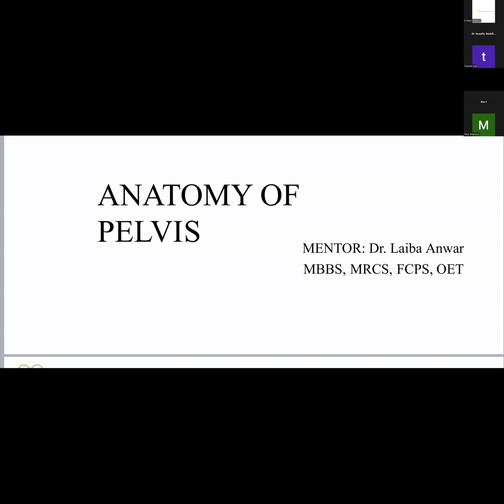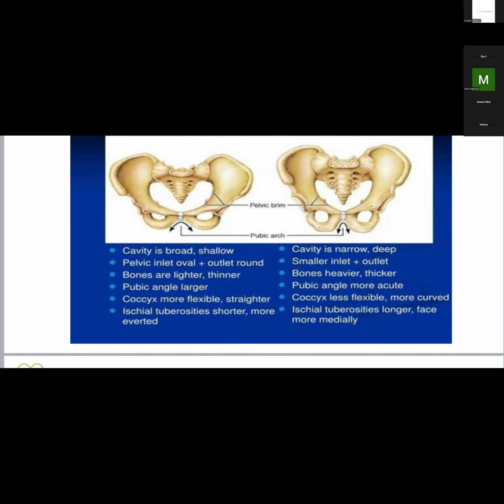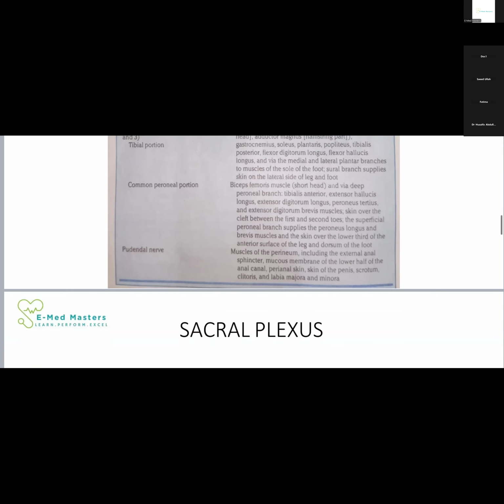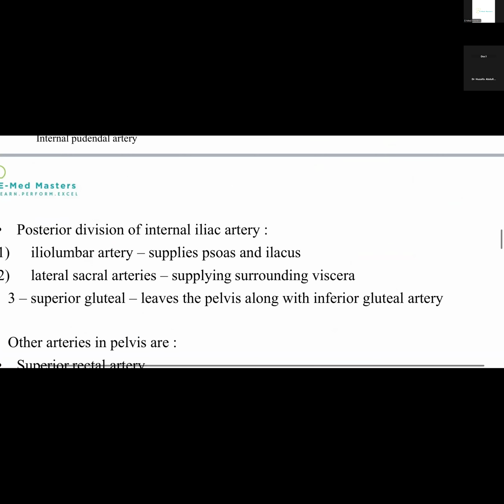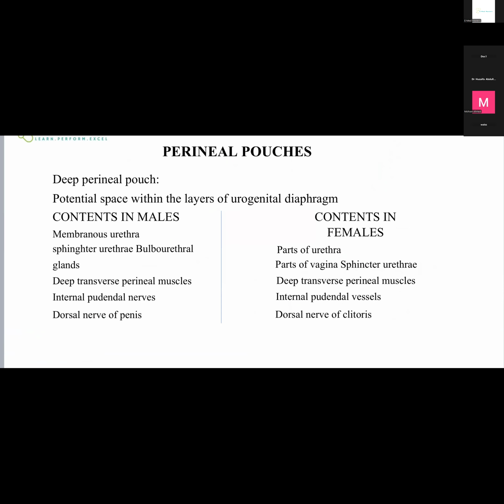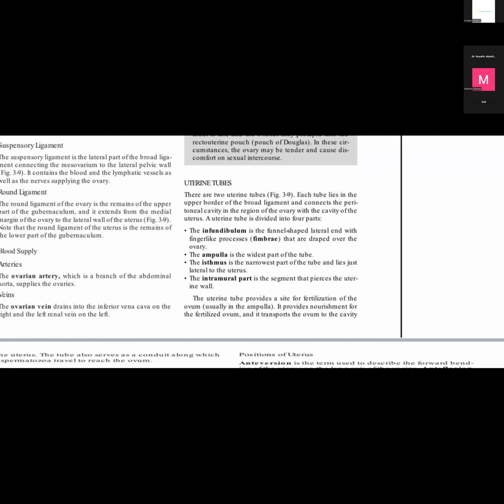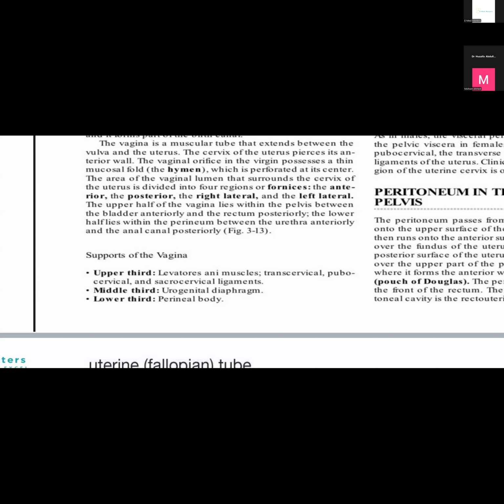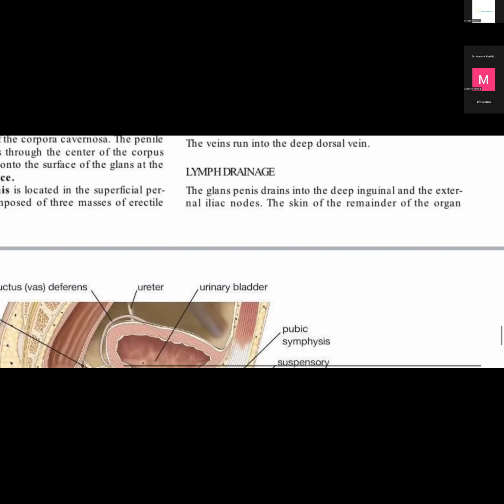ANATOMY OF THE PELVIS │ MRCS PART-A Free Webinar